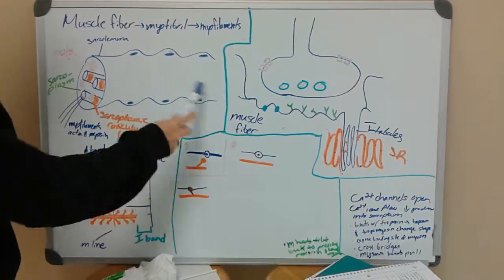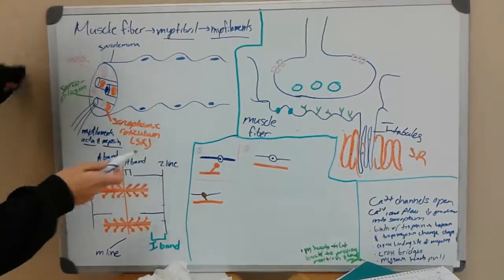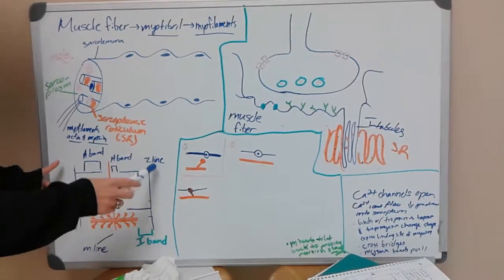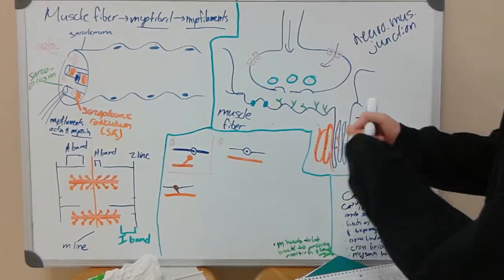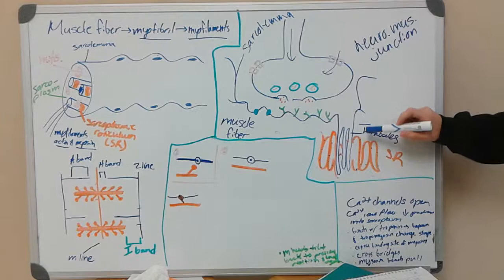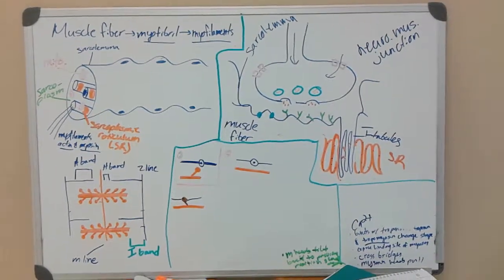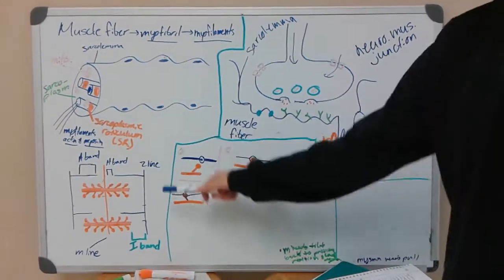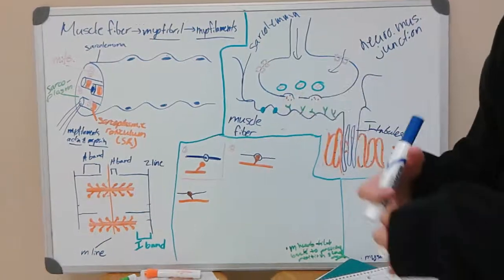Muscle Contraction: Jesenia